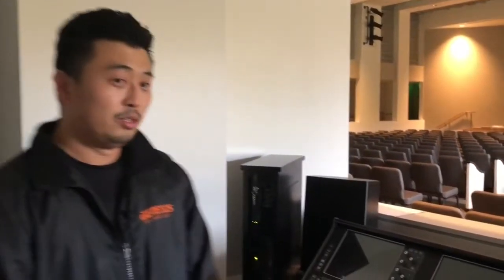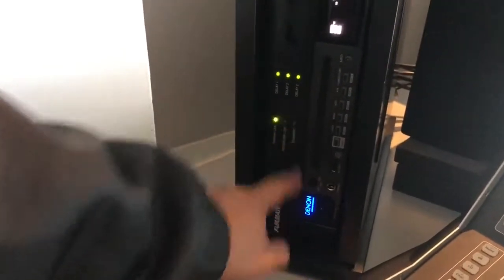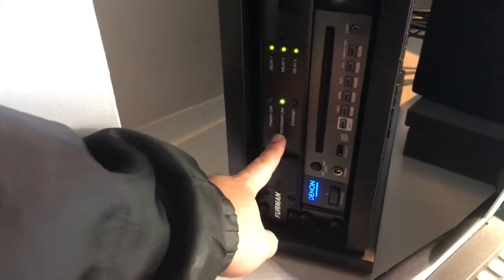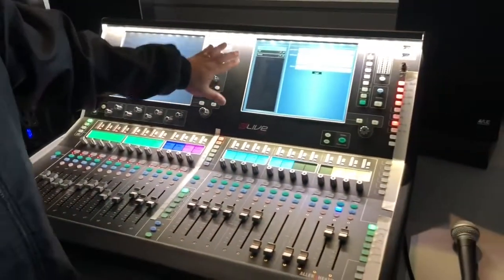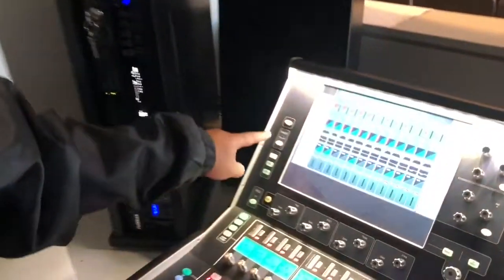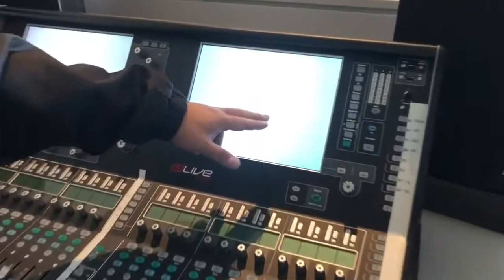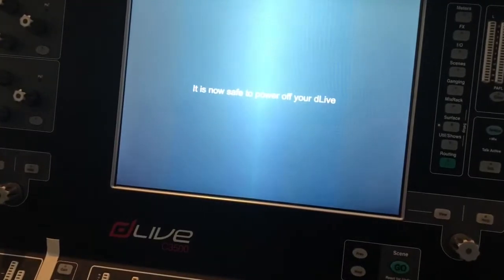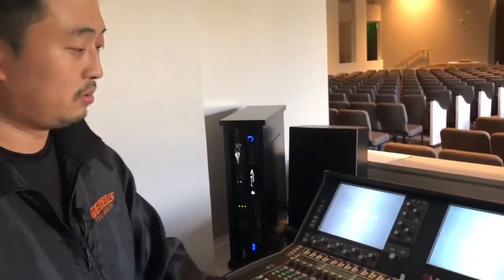Chapel Audio System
Audio power on and off